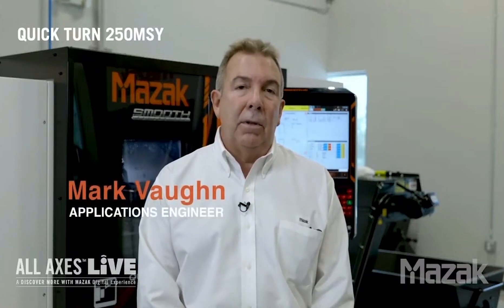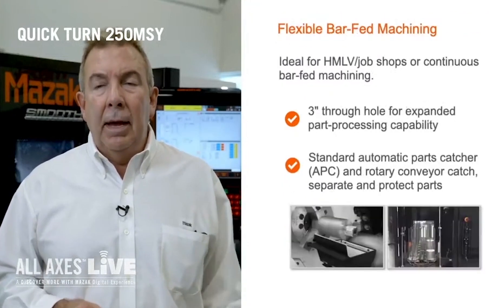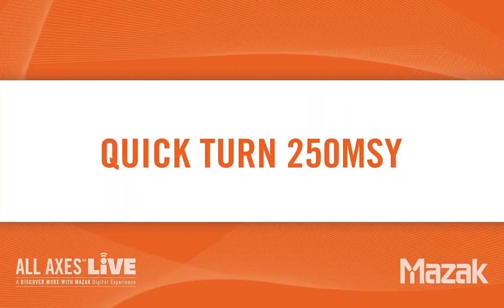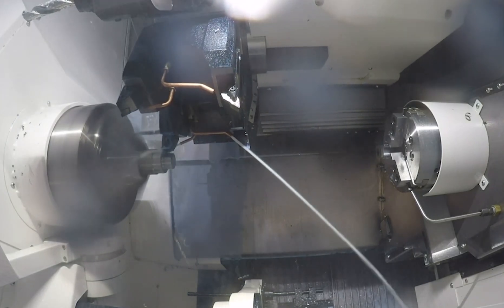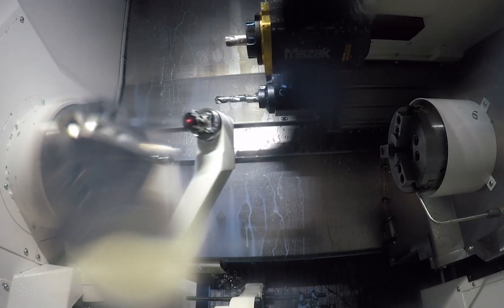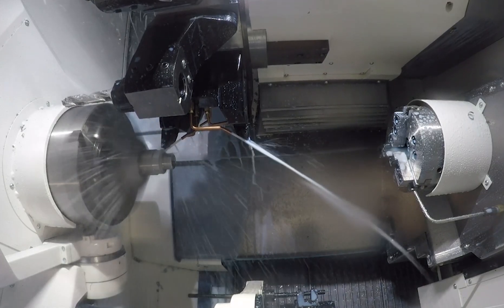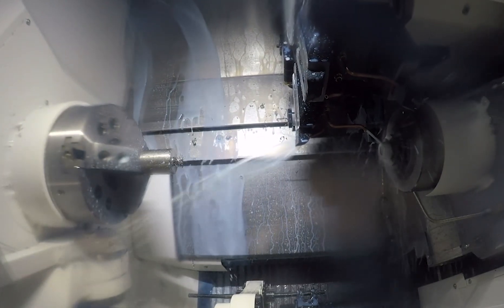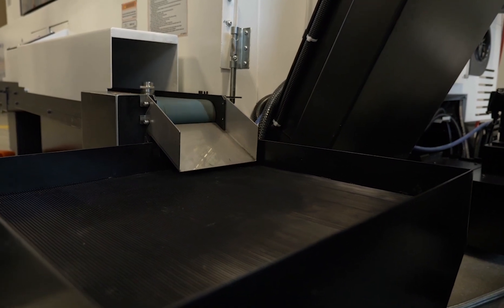QUICK TURN 250MSY Demonstration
A flexible workhorse that provides full DONE IN ONE® productivity along with all the advantages of MAZATROL and SMOOTH TECHNOLOGY, the QUICK TURN 250MSY offers high-performance Multi-Tasking capabilities at an exceptional value for shops of all sizes.